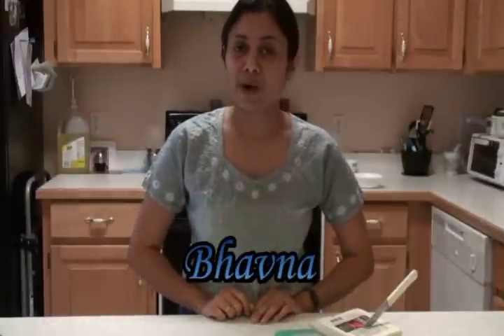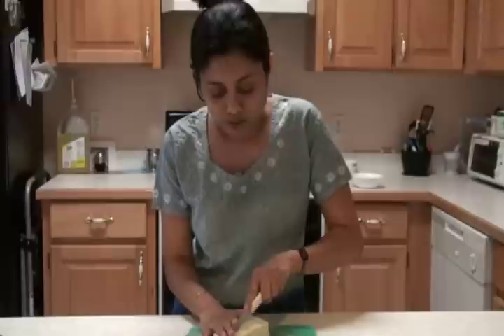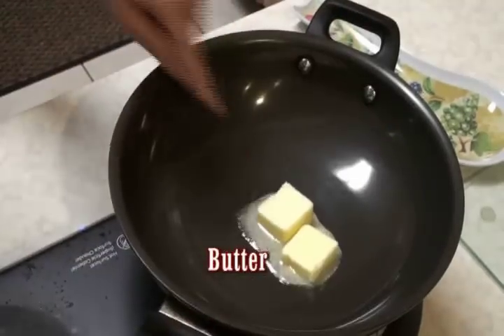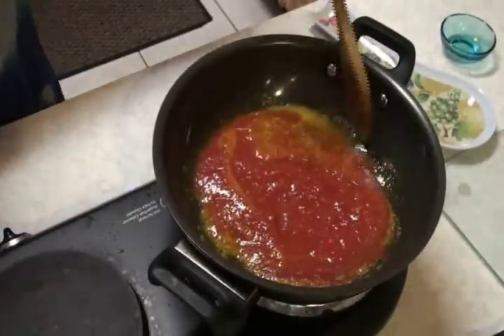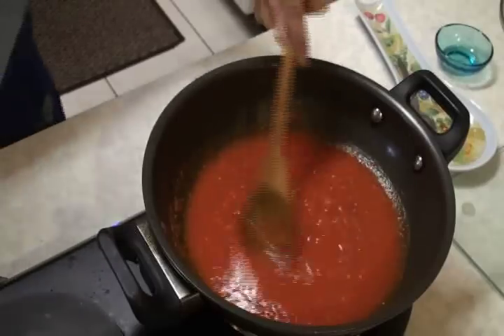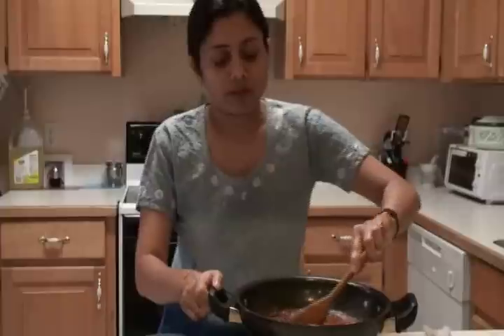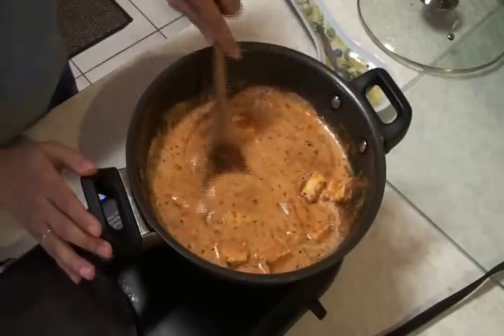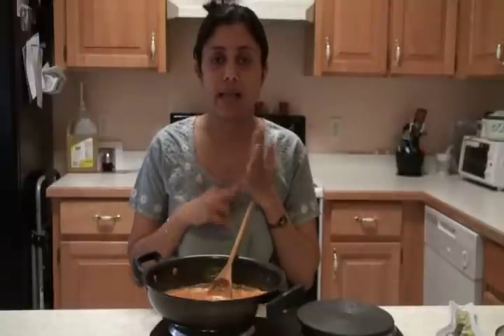Paneer Makhani or Makhanwala or Paneer Butter Masala (Indian cheese in creamy sauce)